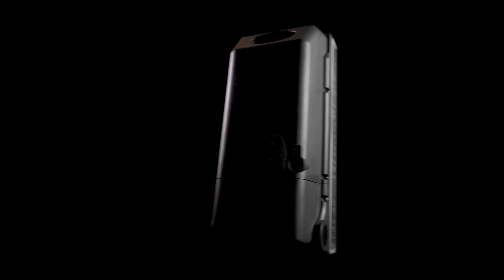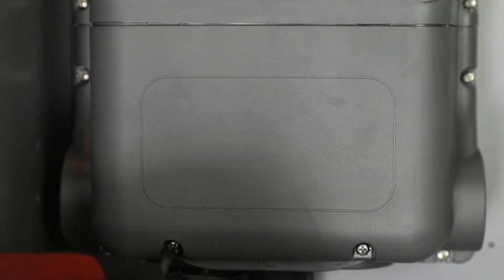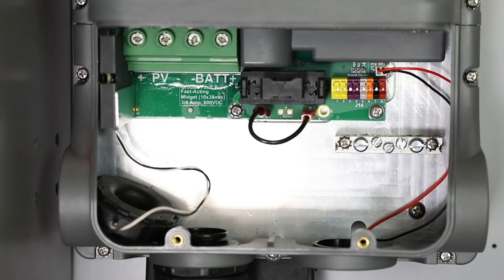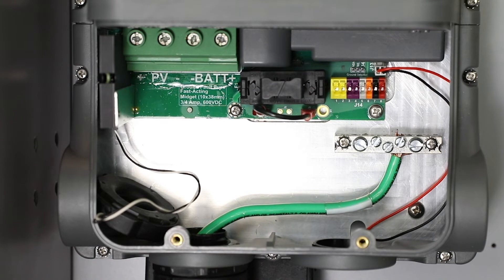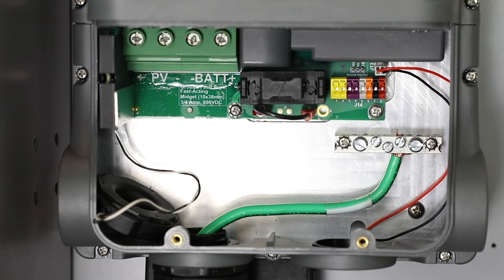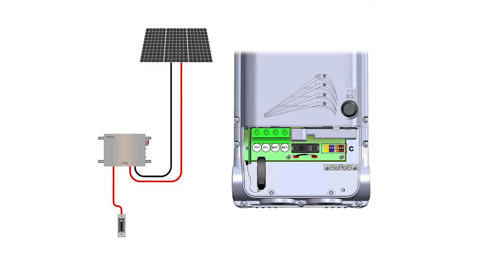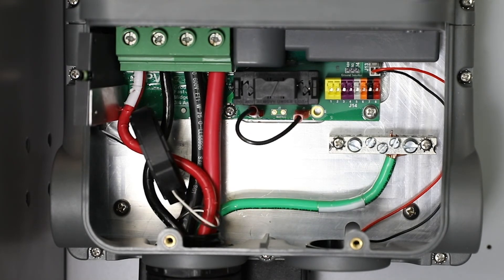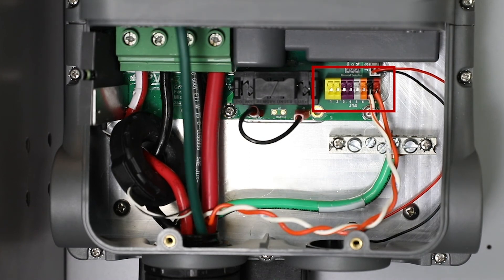FLEXmax 100 AFCI: Wiring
Step-by-step procedure on how to wire the FLEXmax 100 AFCI charge controller.
Wiring is based on OutBack's quick start guide.